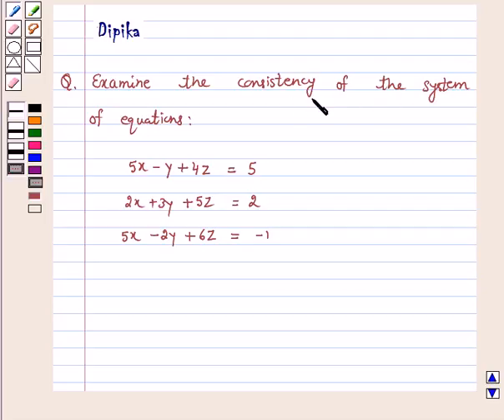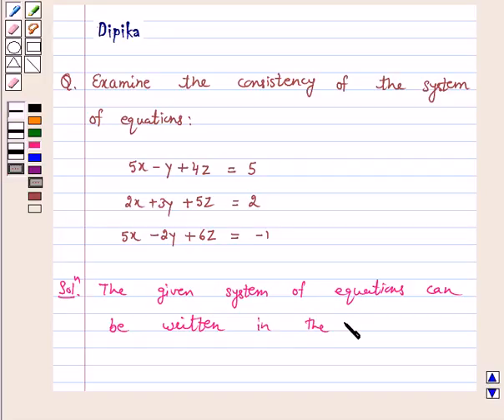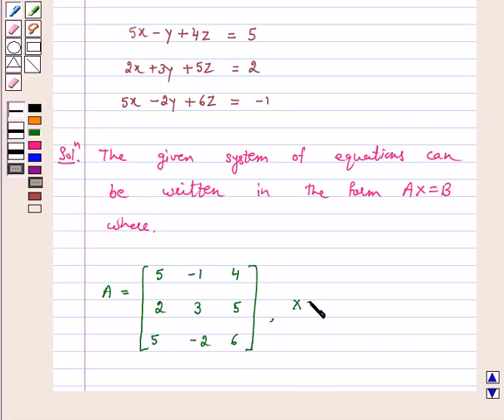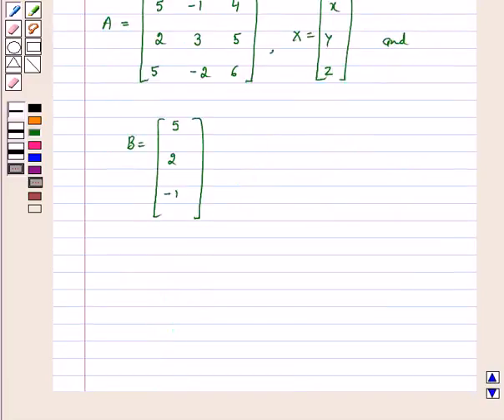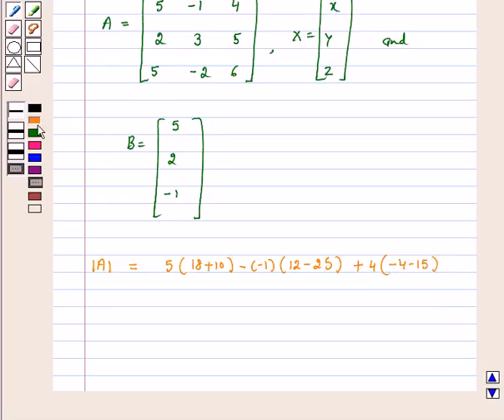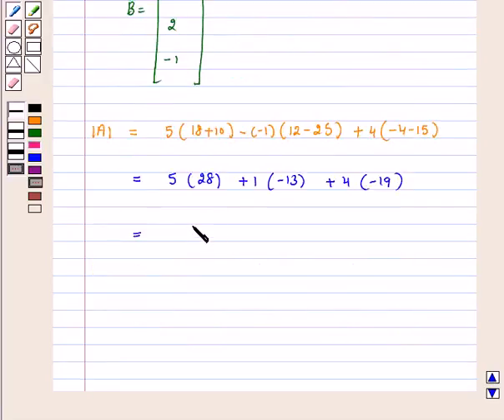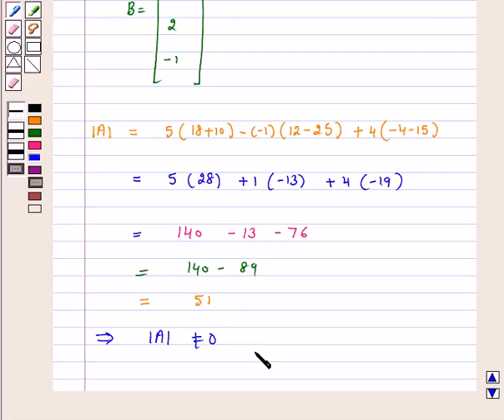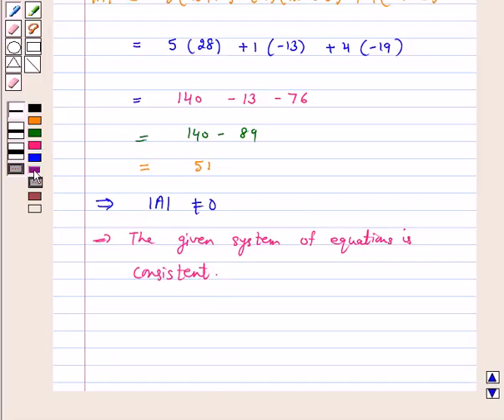Maths XII NCERT 2007 4 4 6 6